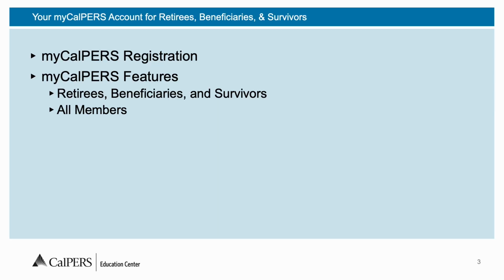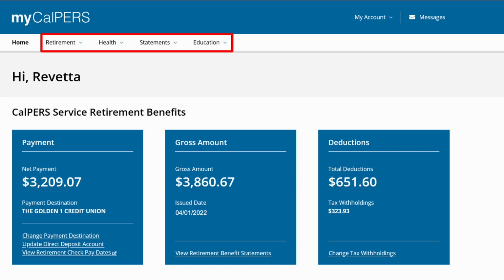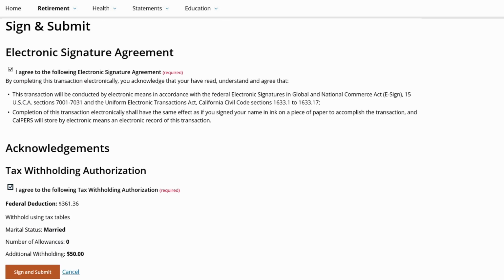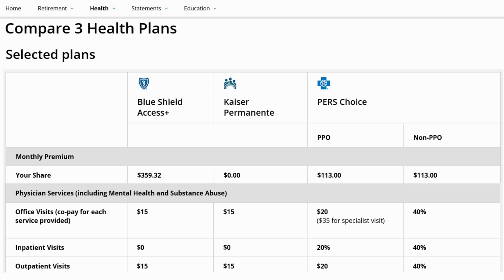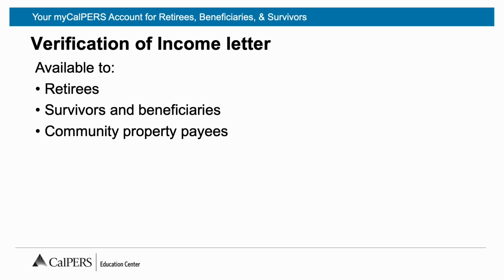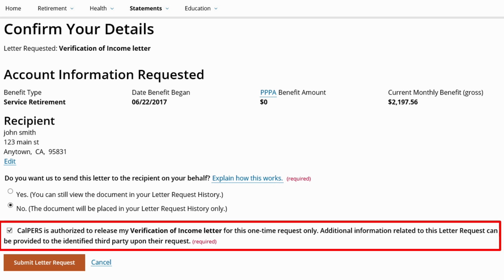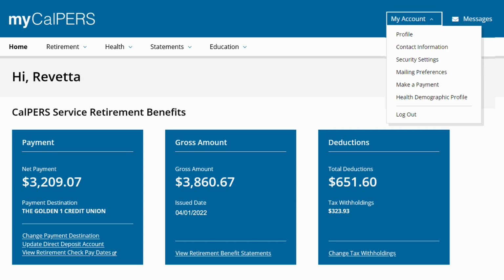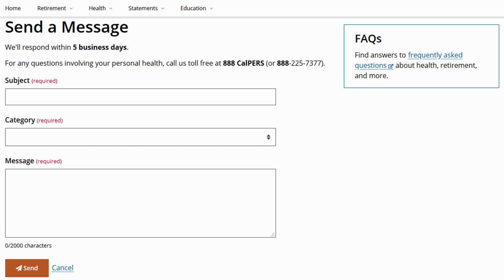Your myCalPERS Account for Retirees, Beneficiaries and Survivors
Discover the many features in your myCalPERS account. We'll show you where to find your retirement check and tax statements, how to make changes to your contact information or direct deposit, change your lump sum beneficiaries, and much more.

00:00 Presentation
00:43 myCalPERS Registration
01:26 myCalPERS Features: Retirees, Beneficiaries, and Survivors
10:04 myCalPERS Features: All Members